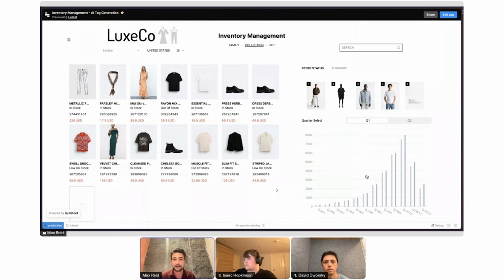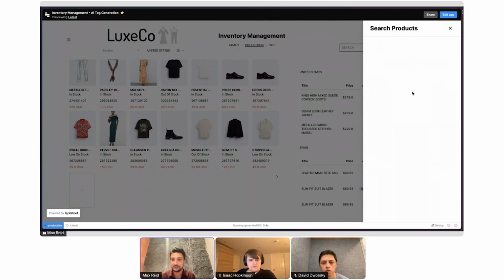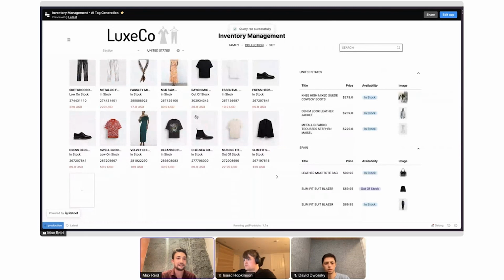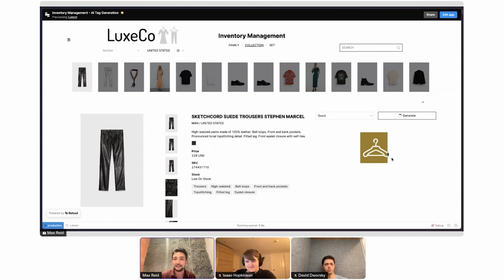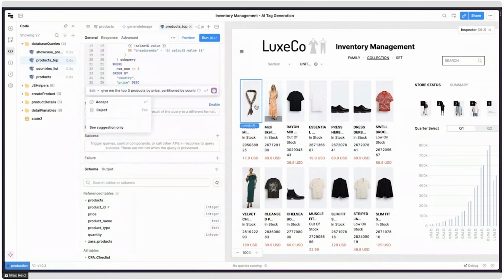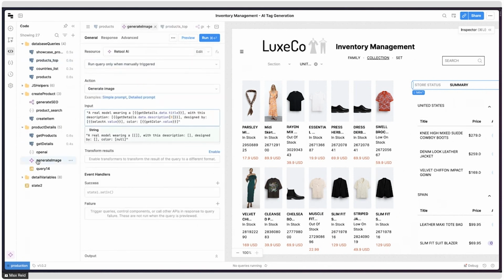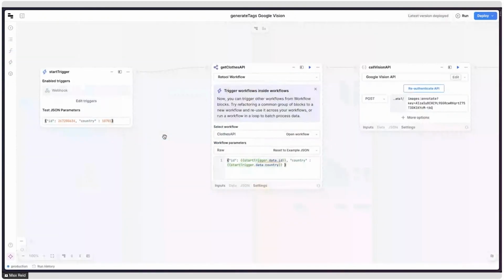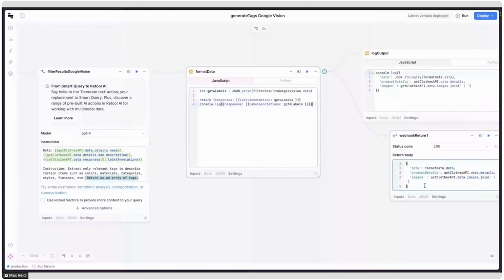Automating data enrichment and inspiring product designers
Max partners with Retool's enterprise customers to build applications. In this video, he shares a demo from an e-commerce client showing how a marketer can use Retool to automate the process of items to their store's catalog. Also, Max shows how designers can generate images for new product inspiration.

Skip to sections:
1. Intro - 0:00
2. Demo: generating image tags - 0:28
3. Demo: generating images for inspiration - 2:55
4. Demo: How we built it - 4:08